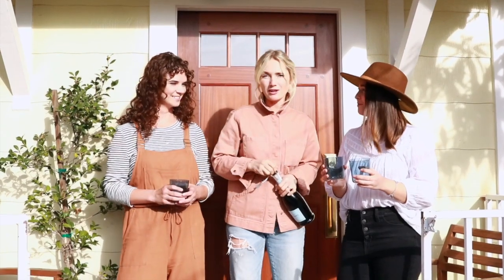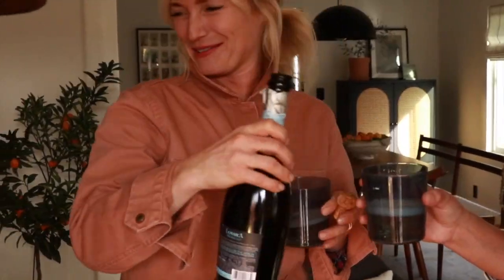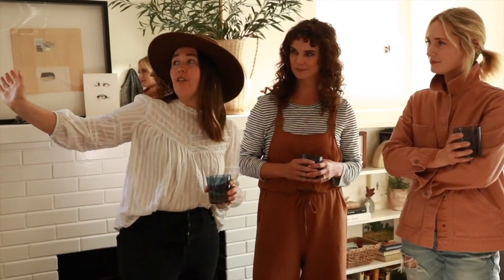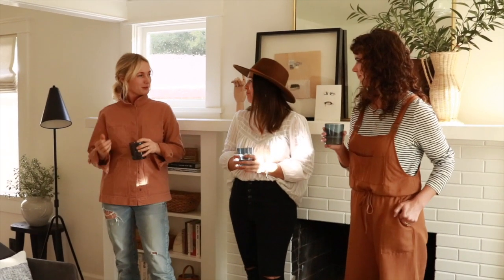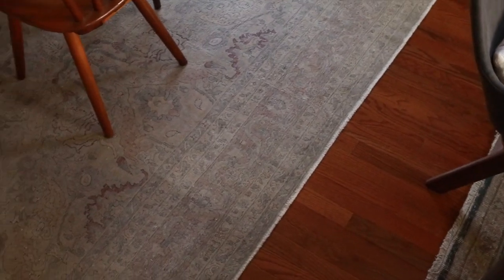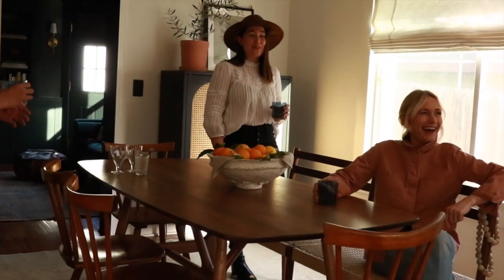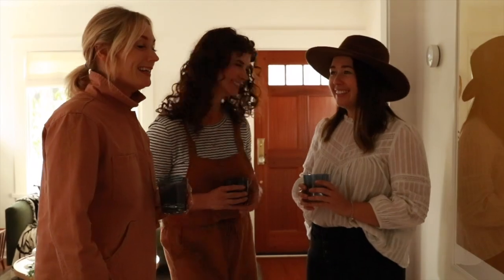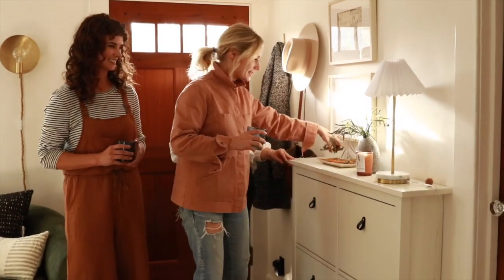HOUSE TOUR: Sara's Long, Narrow Living and Dining Room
*** WANT TO SEE THE REST OF THIS SERIES? CHECK OUT THE POSTS BELOW ***